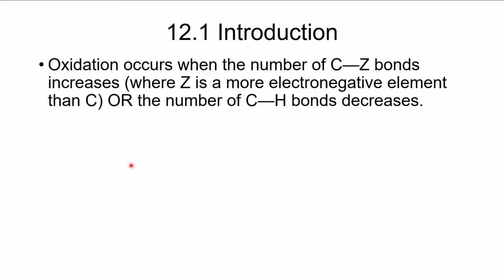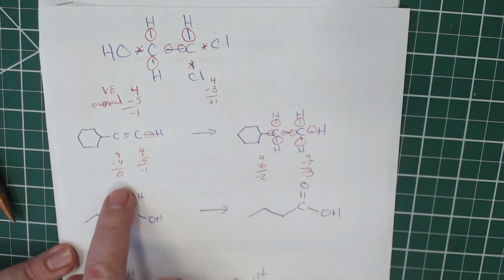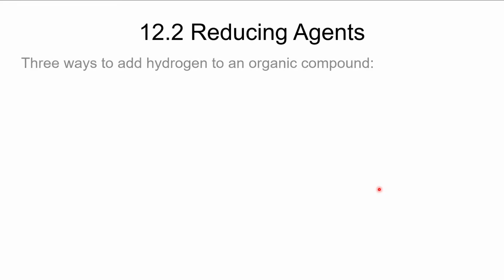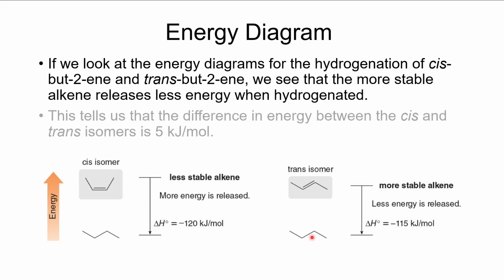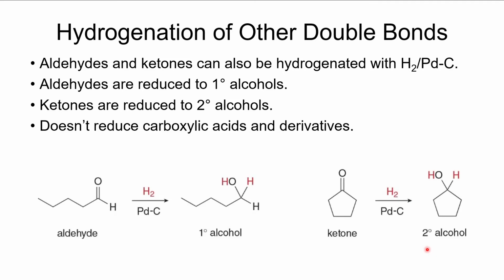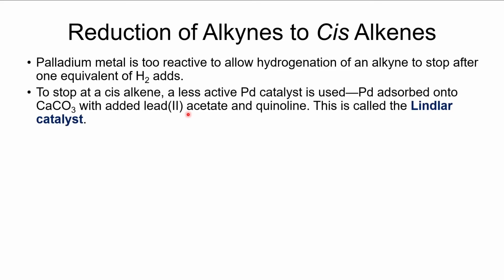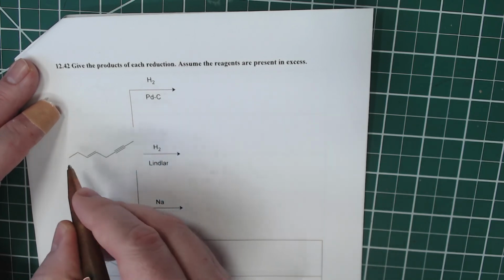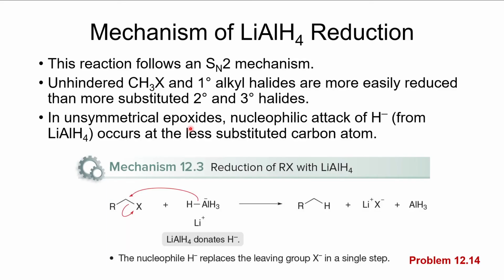Organic Chemistry II CHEM-2425 Ch 12 Oxidations and Reductions Part 1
Chapter 12 Video Part 1
Section 12.1 Introduction
Section 12.2 Reducing Agents: An introduction to the three different types of reducing agents we will be using in this chapter.
Section 12.3 Reduction of Alkenes: The reagents and mechanism of reducing alkenes to alkanes.
Section 12.4 Hydrogenation of Oils: A brief discussion of the hydrogenation of vegetable oils.
Section 12.5 Reduction of Alkynes: The three different ways you can reduce an alkyne: to an alkane, to a cis alkene, or to a trans alkene.
Section 12.6 Reduction of C-X sigma bonds: Reduction of C-X bonds using LiAlH4.